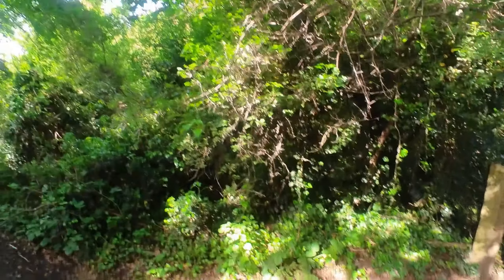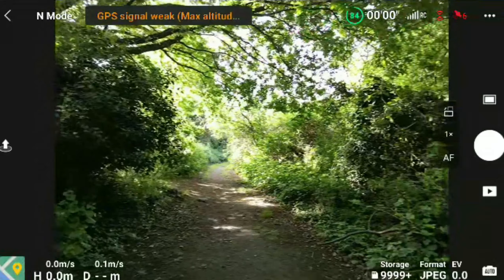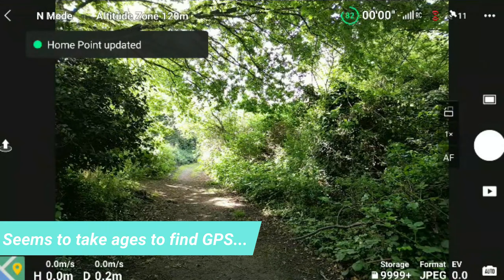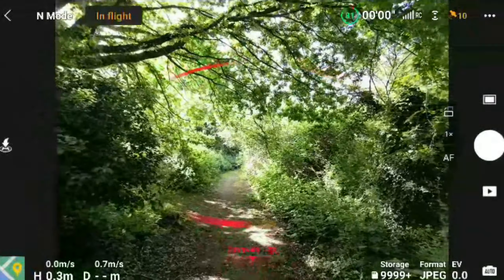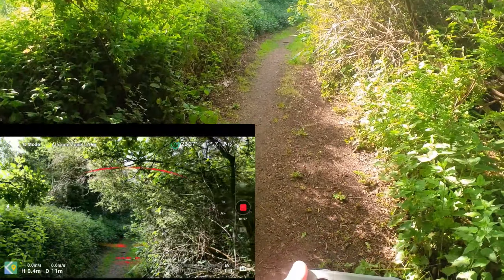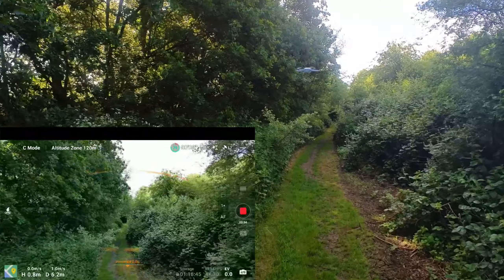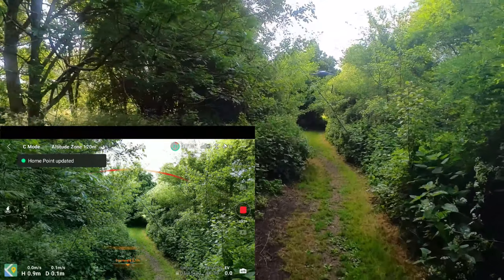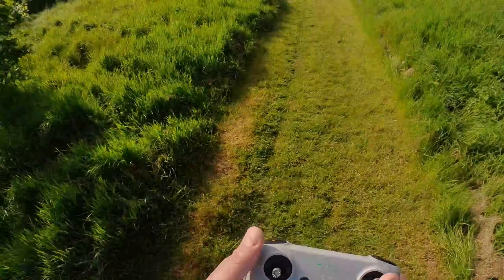DJI Mini 3 Pro - APAS4.0 & GPS Field test & Sample footage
This was a field test of the DJI Mini 3 Pro in admittedly somewhat challenging conditions.

The result of this real-life test was mixed:
1) SATELLITE ACQUISITION UNDER - VERY LIGHT - TREE COVER
Acquisition of a sufficient number of satellites took what felt like ages - certainly close to 3minutes to getting GPS lock.
As you can see in the vid, when doing such test under tree cover (or under bridges or anything else overhanging etc.) it is important to adjust the RTH settings from SmartRTH to "Hover".
Eventually, it all worked out fine, just too a while to getting the sats to lock in.

2) APAS4.0 (Advanced Pilot Assistance System) and OBSTACLE AVOIDANCE TEST:
That test went surprising well from a safety perspective and you can see 3 attempts in challenging/dense vegetation where the APAS worked well to the point that the drone froze in the air and thereby avoiding any collision - which is great! From a film-makers perspective, this renders the drone footage somewhat unusable in such conditions (and I ended up filming with a Insta360 One 2X instead in the same location).

All in all, still impressed and certainly more confident now that the APAS is actually functioning very well.

Thanks!